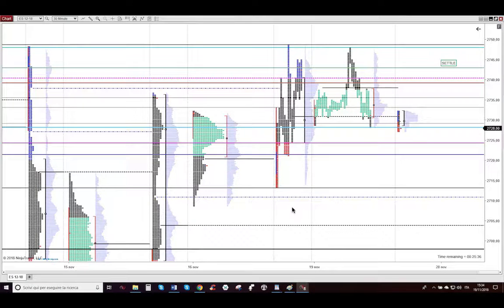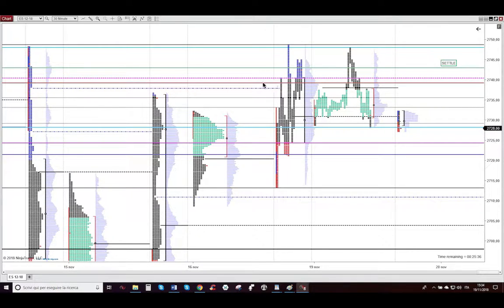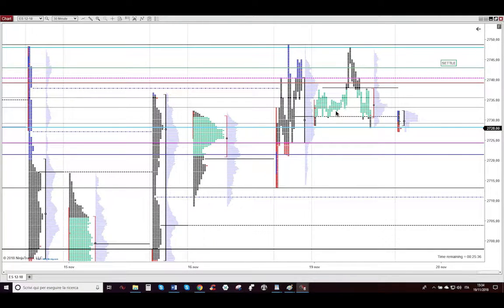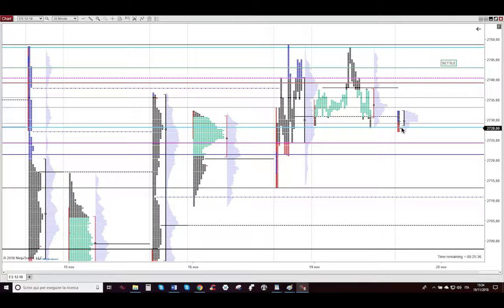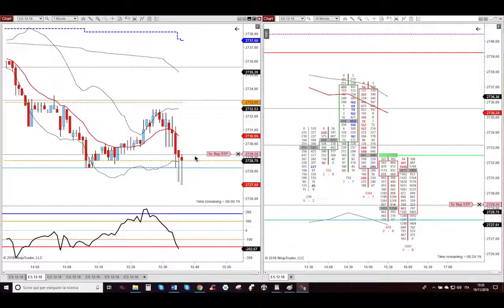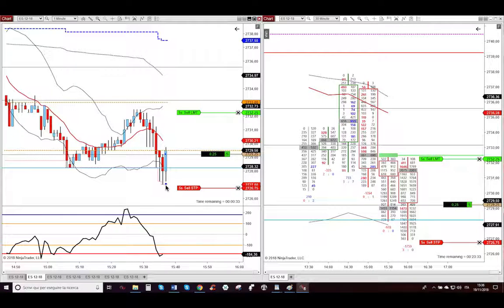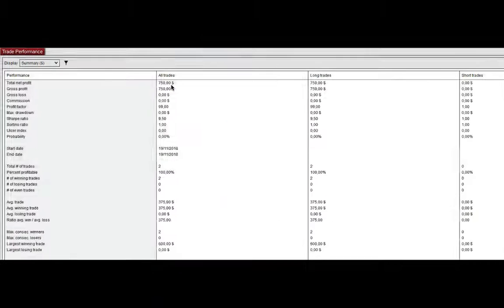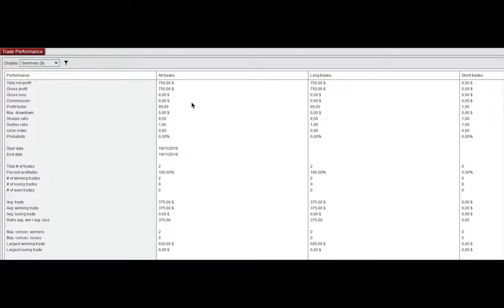19 November 2018 - Long After The Pit USA Open At The Re-Entering Of Overnight Low - Trading Futures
19 November 2018 - Long After The Pit USA Opening At The Re-Entering Of Overnight Low - Trading Futures Stocks & Options Detoxified And With Godly Powers